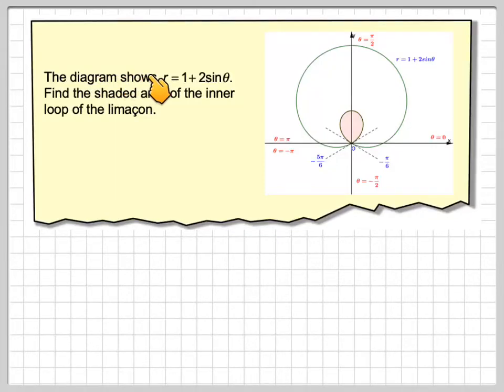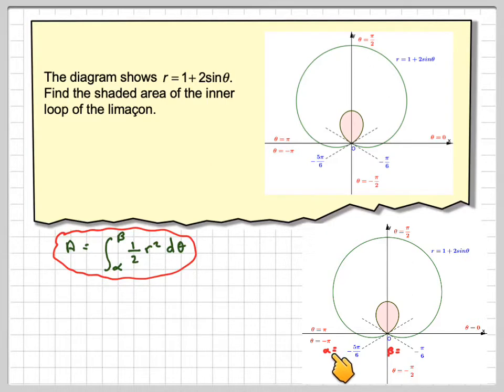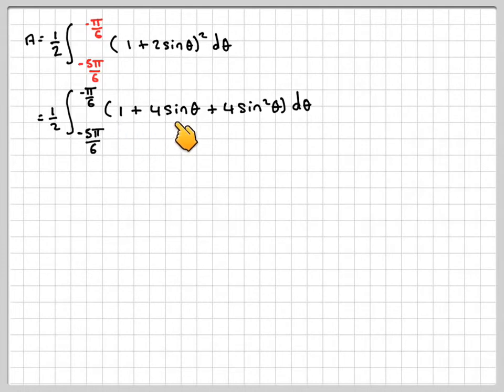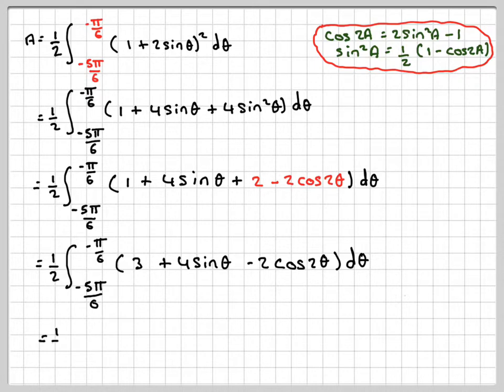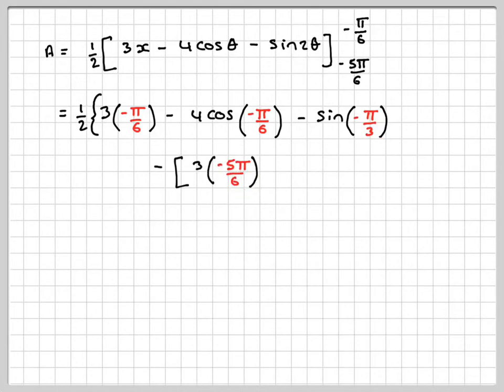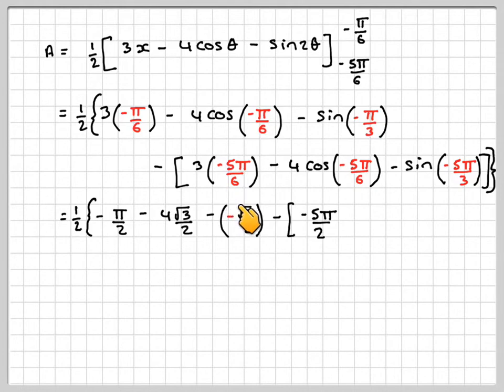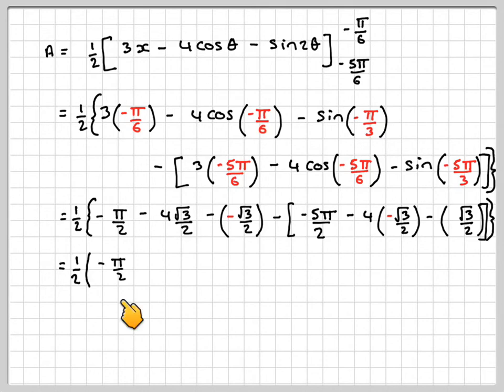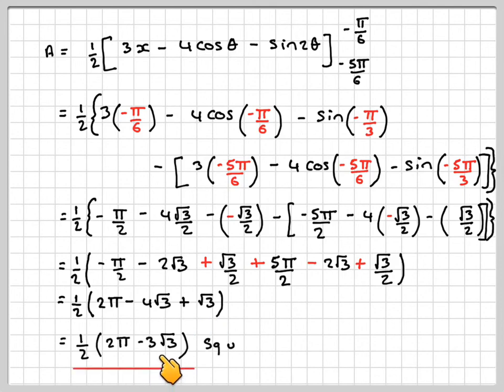Finding the area enclosed by a polar curve 02